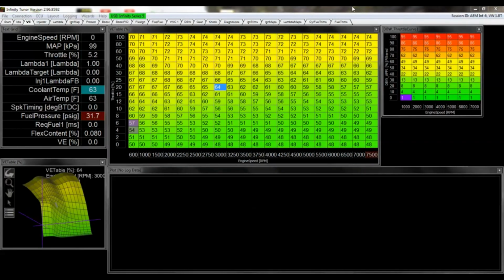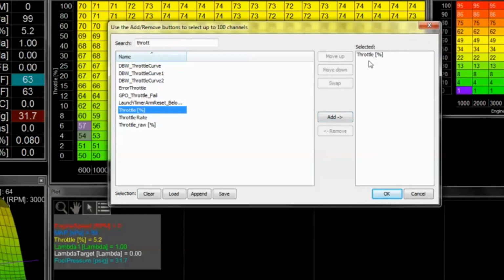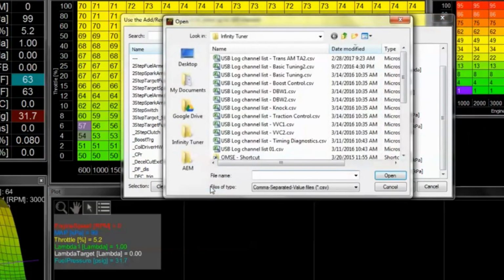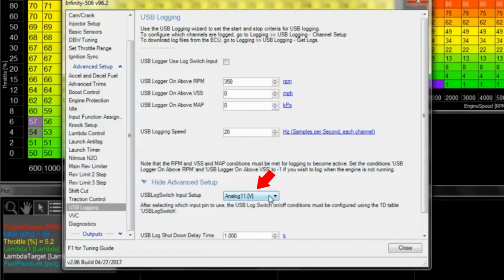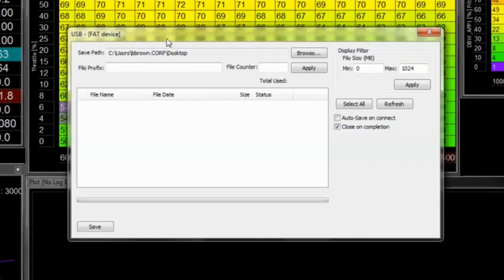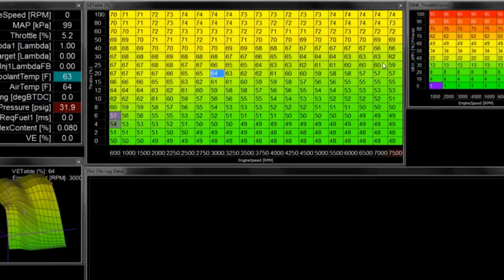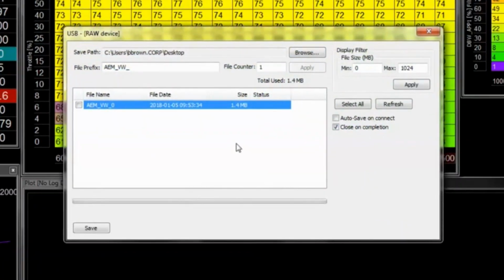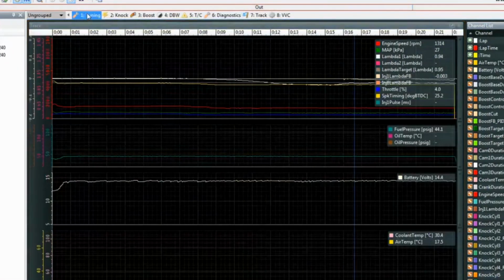Transferring Data Logs from InfinityTuner to AEMdata (AEMdata Tutorials)